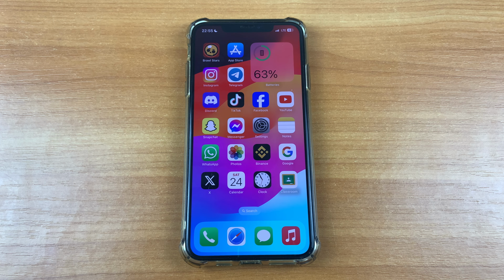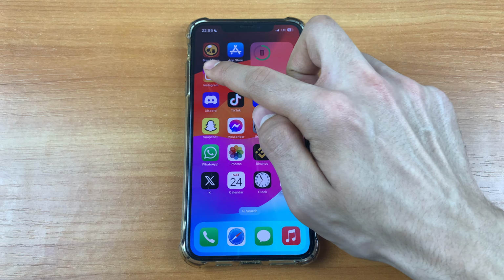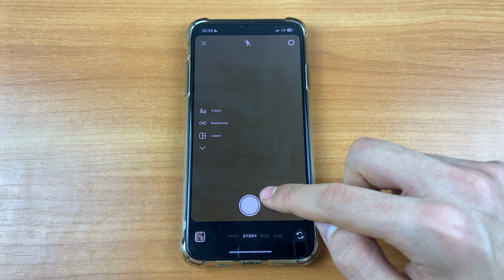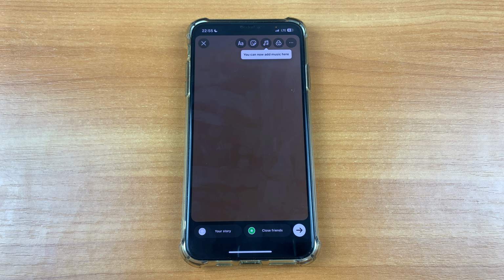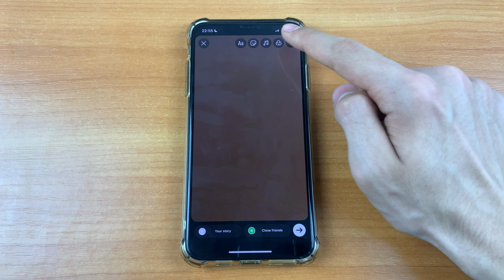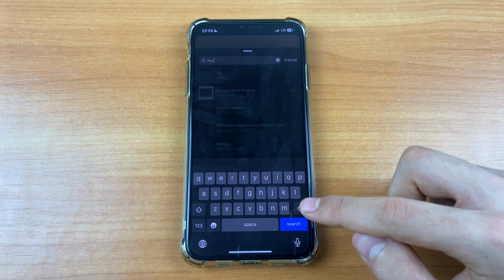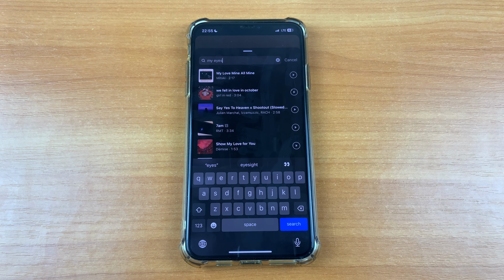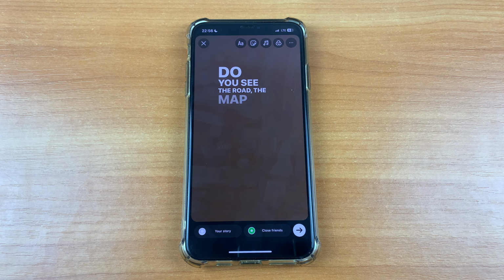How To Add Own Songs on Instagram Story - Full Guide